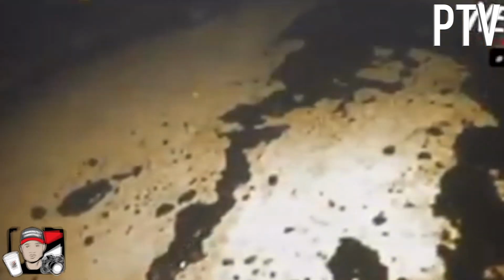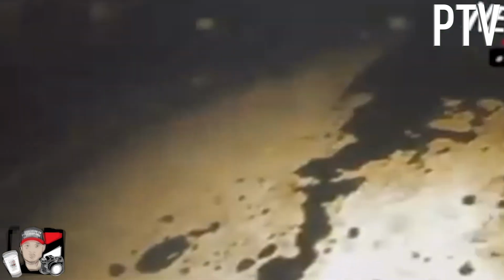Camera Footage Of Paria Divers Pipeline Just Before Midnight On Friday.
A 12-minute long video, believed to have been captured inside the 30-inch diameter pipeline in which four divers disappeared and died at Paria Fuel’s Berth No 6, has surfaced.
The footage was recorded almost 10 hours after the four divers were sucked into a vortex between 2 pm to 3 pm at No. 36 Sea line on February 25.
the video footage, showed the pipeline where the divers – Rishi Nagassar, Fyzal Kurban, Christopher Boodram, Yusuf Henry and Kazim Ali Jr reportedly entered to do underwater maintenance works. Only Boodram survived.